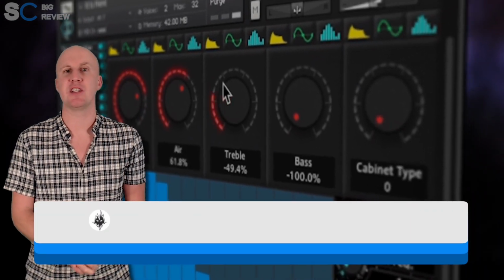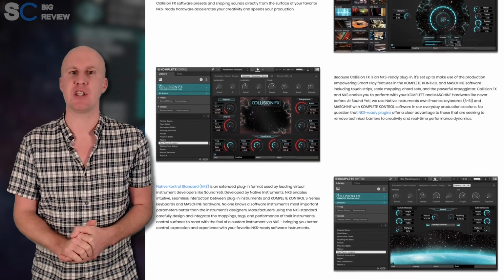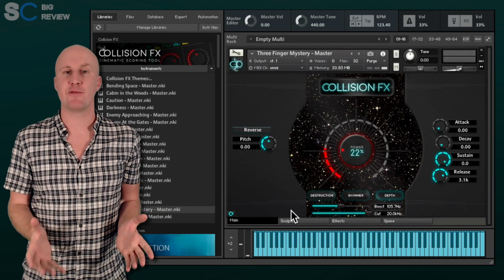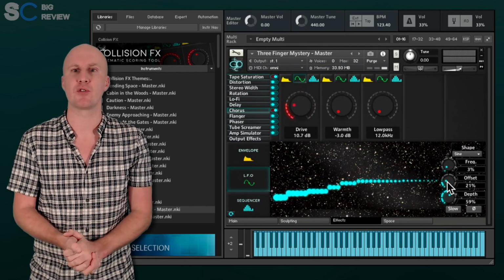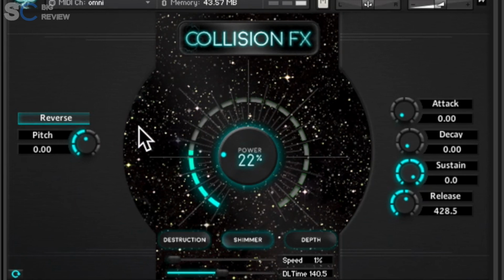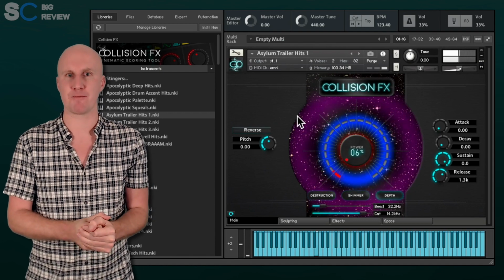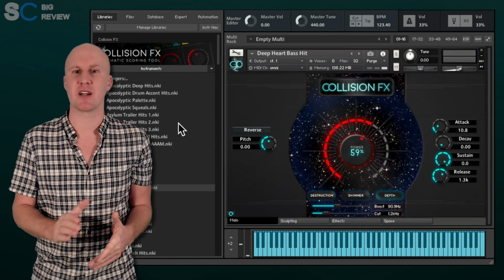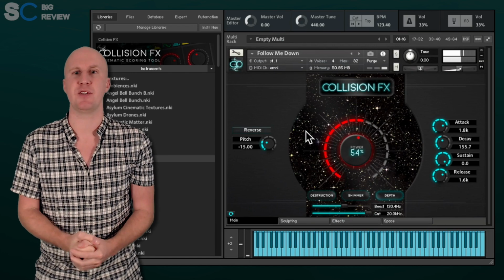Sound Yeti - Collision FX - The Samplecast Big Review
Big Review section of The Samplecast show 59 - Sound Yeti - Collision FX